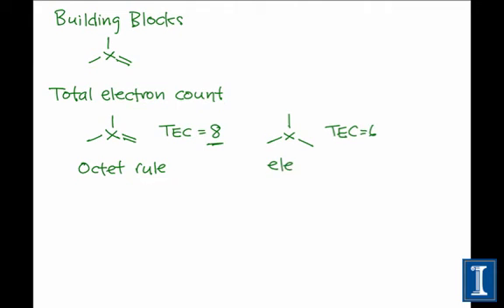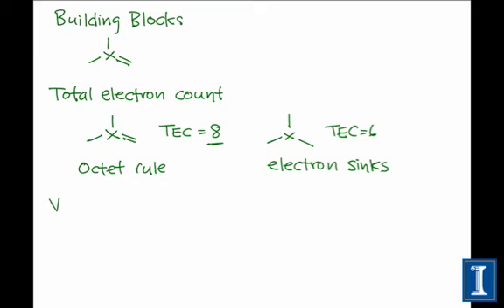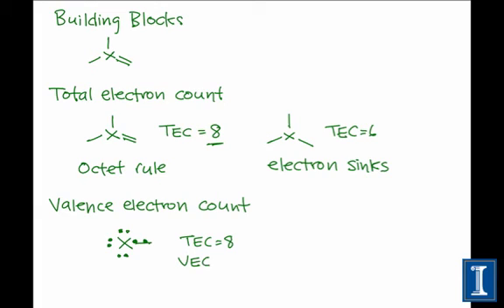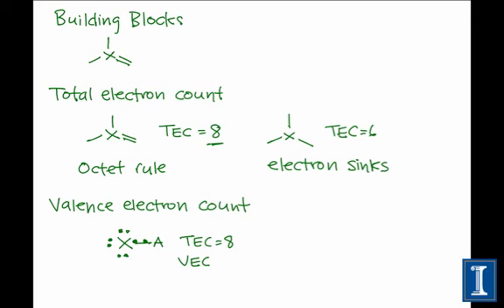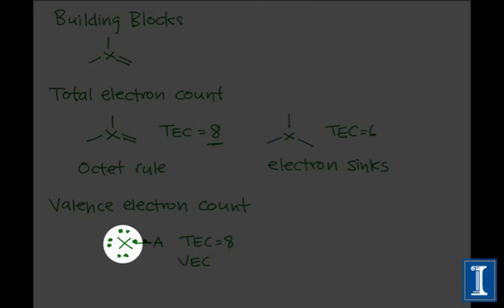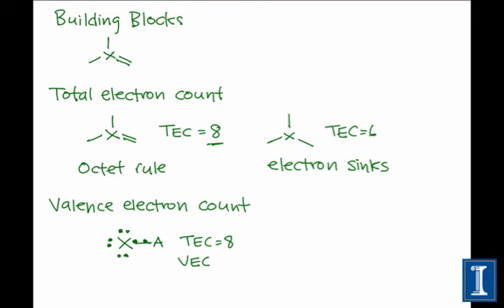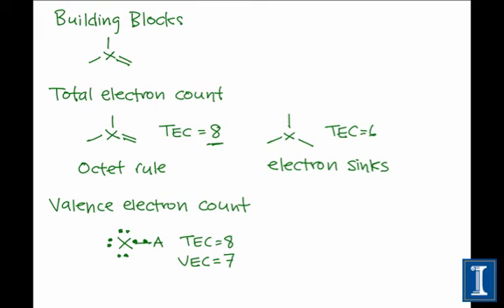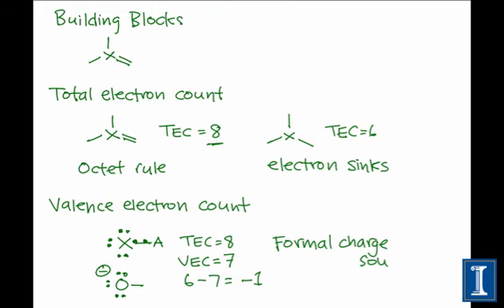The Building Block Formalism: Essential Concepts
To develop patterns common to different Lewis structures, we need to understand the concepts that reveal their similarities.